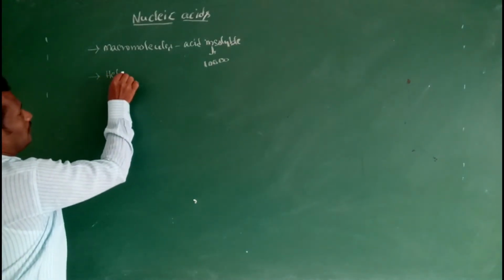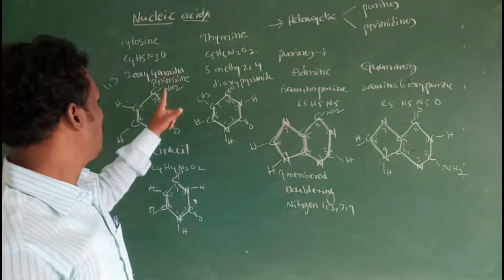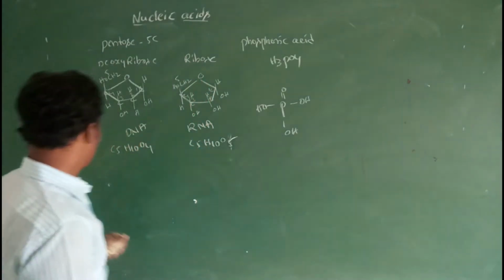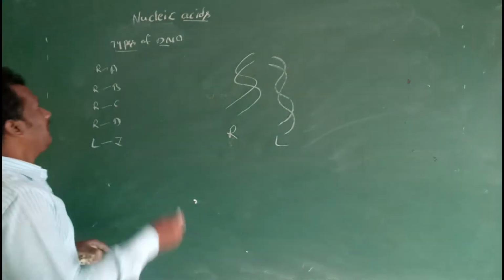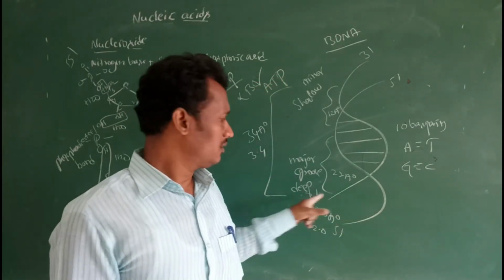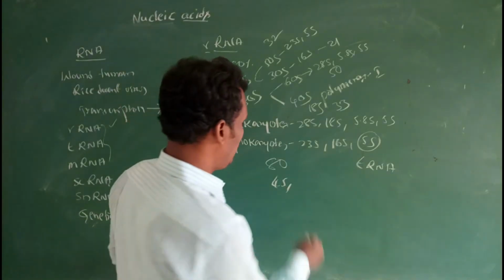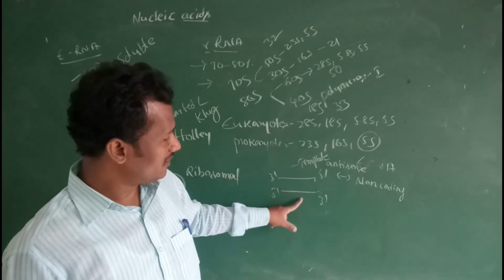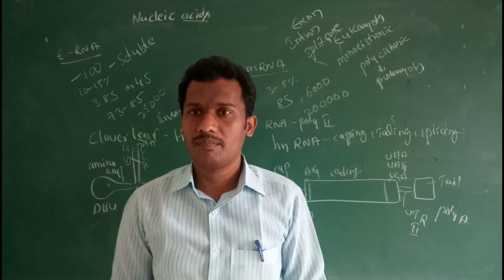XI STD - BOTANY(NEET) - BIOMOLECULES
XI STD - BOTANY(NEET) - BIOMOLECULES - PART 5
PRESENTED BY Mr. R. HARI BABU